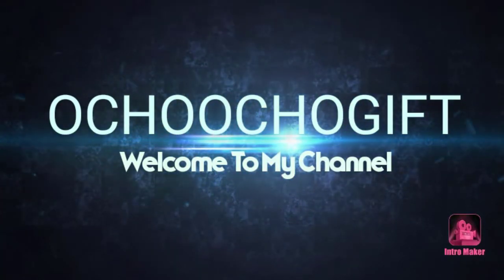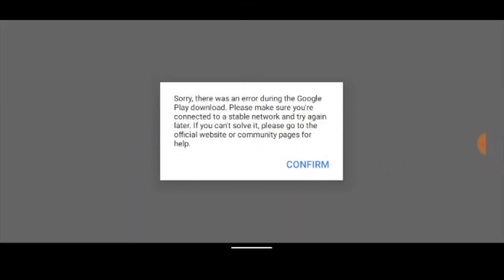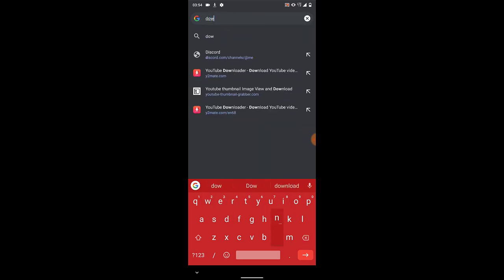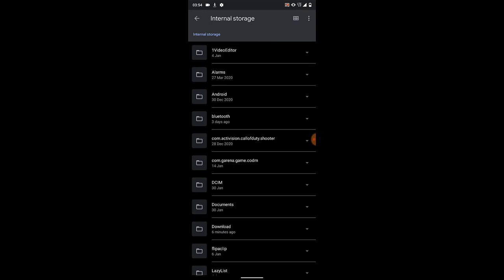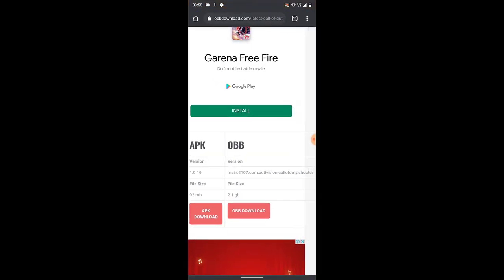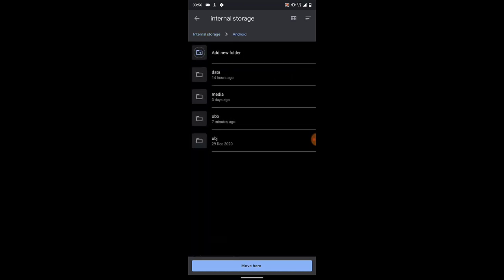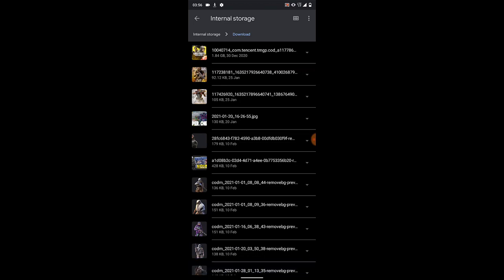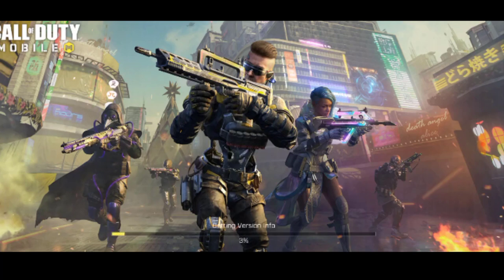Fix Call of Duty Mobile Google Play Download Error | COD Mobile Not Working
► OchoochogiftYT
Random Videos

► How To Invite & Kick Player Out From 1v1 Private Match In Call of Duty Mobile 2021